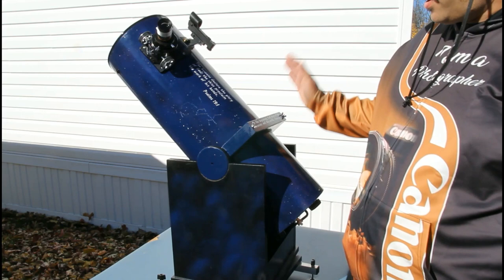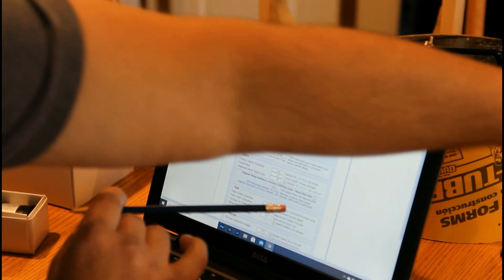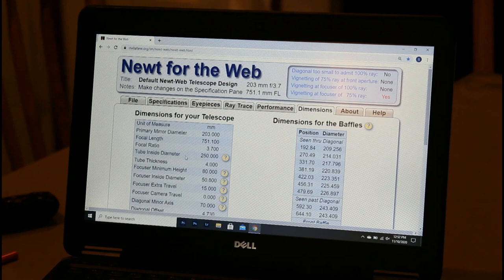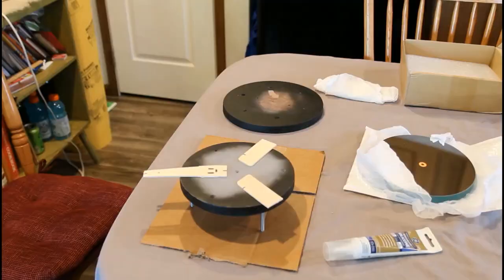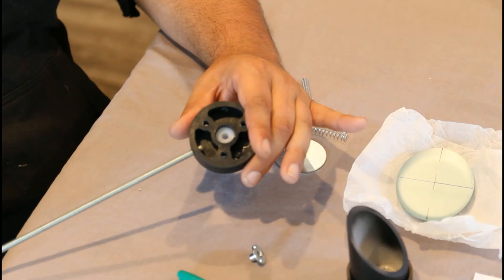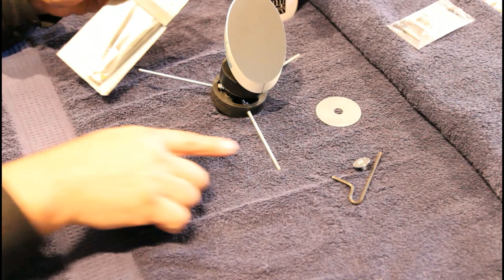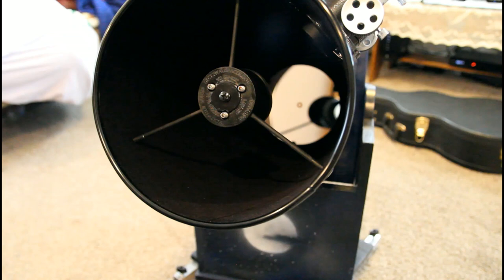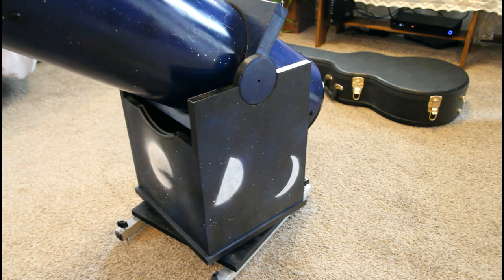DIY 8" NEWTONIAN TELESCOPE COMPLETE BUILD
In this video I show you how to build an 8" Newtonian reflector telescope. I go over the different parts of a telescope and show you how it can be built with parts and material that can be found at most hardware stores. Main components can be ordered online at various websites.

Mirror set: D203F800 Primary Mirror + Secondary Mirror purchased on Ebay
                    for $115 USD
Focuser: 2" Orion 13039 Crayford-style purchased on Amazon for $85 USD
Spotter Scope: Celestron 51630 Pointer Red Dot Amazon $21 USD
Tube: 10" Concrete Form Tube special order from Lowe's $12 USD
ScopeStuff FLK2 Black Flocking Ebay $40 USD
           Bondo Fiberglass Resin and Cloth $30 USD (any store)

I didn't go into any details about the eyepieces I chose because I don't want to recommend anything that is rubbish. This is what I am starting out with: 8-24mm Zoom Datyson/Acouto found on Amazon for $32 USD. Next I went with the Gosky Astronomical Telescope Accessory Kit found also on Amazon for $80. It comes with a 2X Barlow and filters and it seems pretty good so far for the price. The Astromania Laser Alignment tool for $25 works good 4.5 out of 5 stars I would say. It can't be adjusted, but it was true out of the box.

This was my first attempt at shooting and editing my own video, so please be kind! I tried to give enough details without showing you every tiny step along the way.

Now go out there and enjoy the heavens that God created and may God bless you!